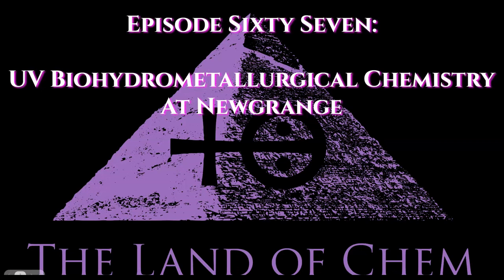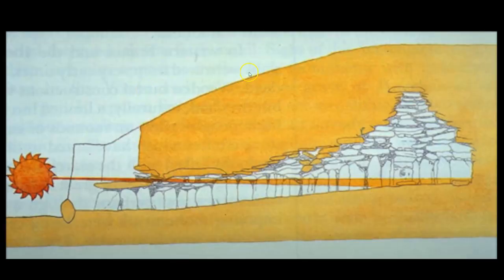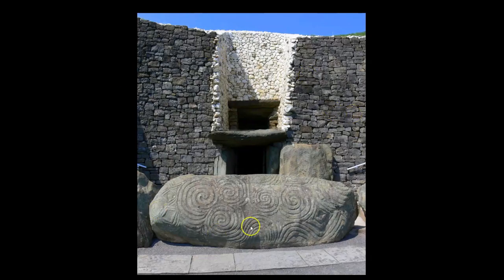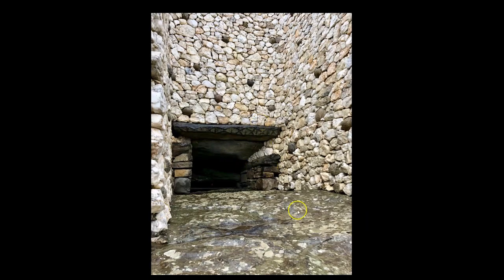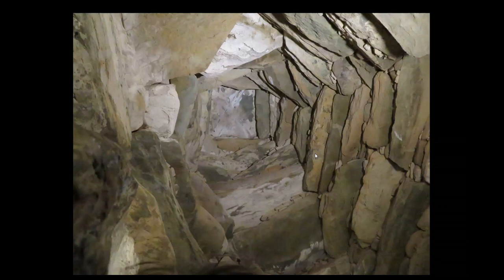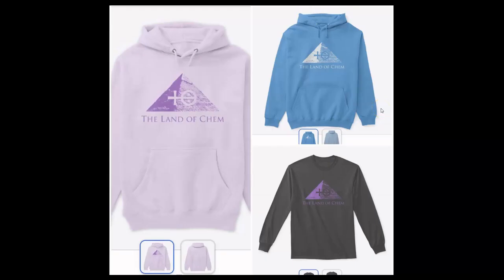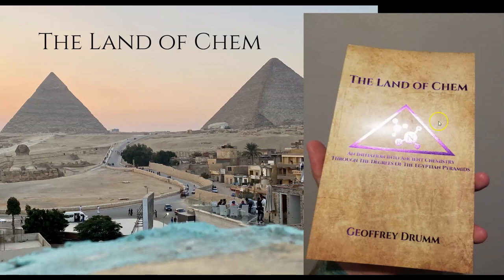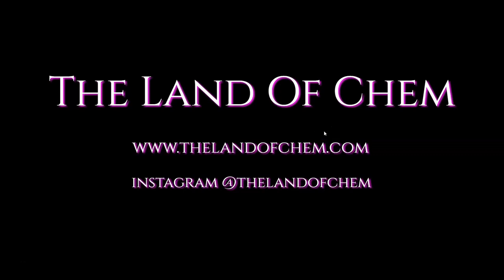Episode 67: ANCIENT TECHNOLOGY AND CHEMISTRY - UV Biohydrometallurgical Chemistry At Newgrange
In today's Episode, I explain the role of sunlight in the chemical reaction sequence that was developed by the ancient Irish and implemented within the passage-chamber system at Newgrange.

Ep 29: Chemicals Of The Tuatha De Danann